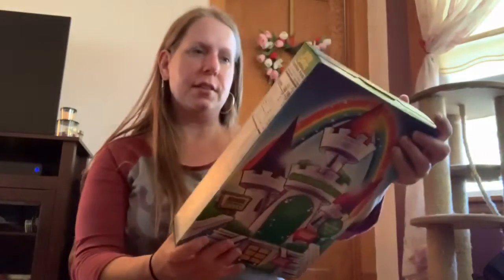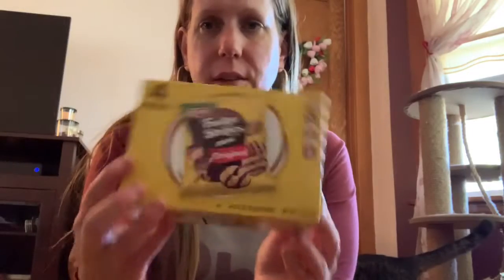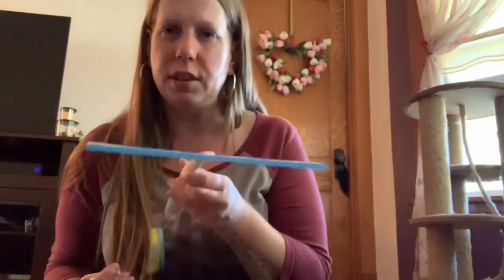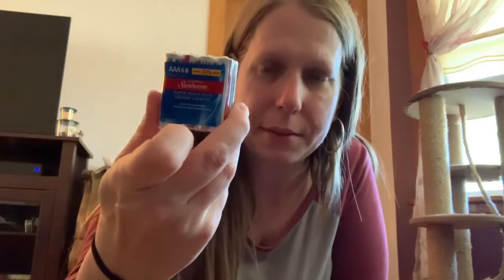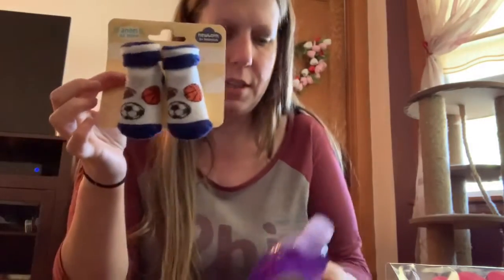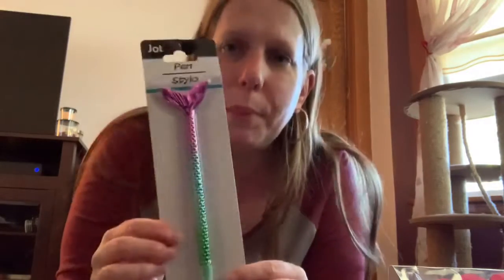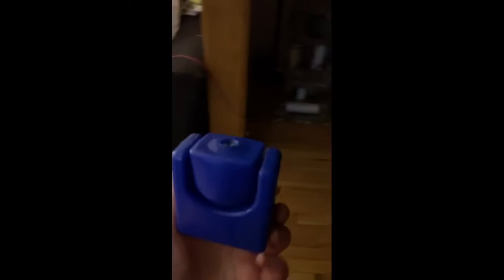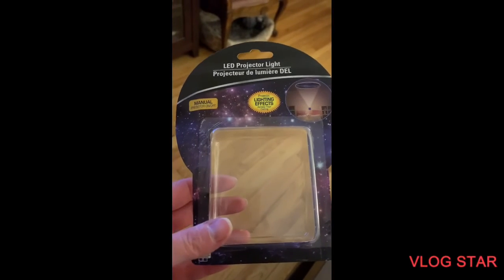Small Dollar Tree Haul 😕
See what I found , cute stuff !